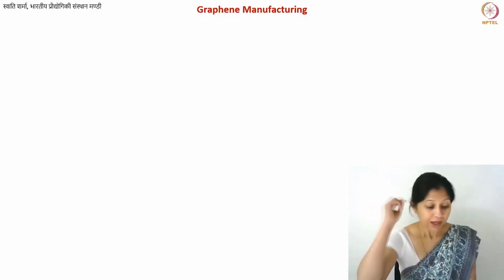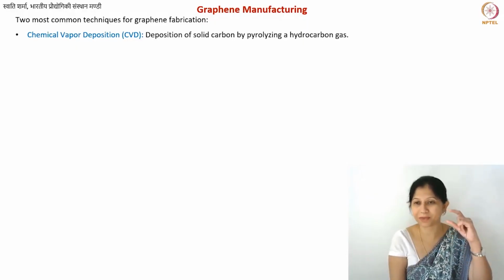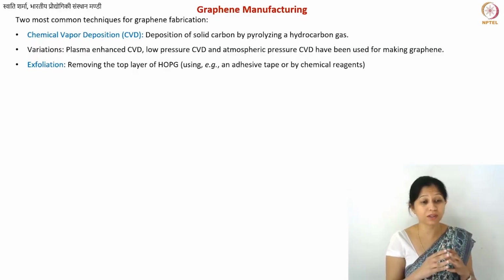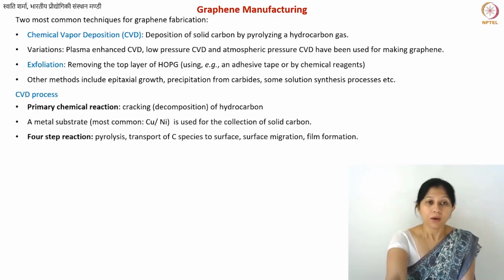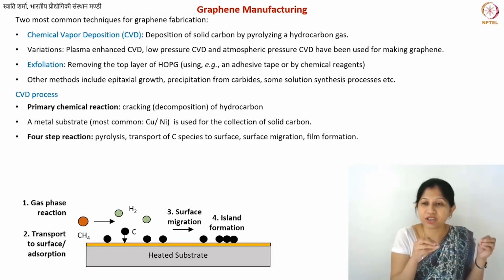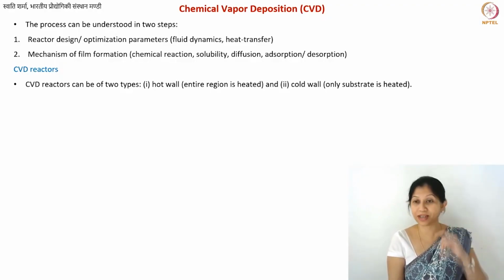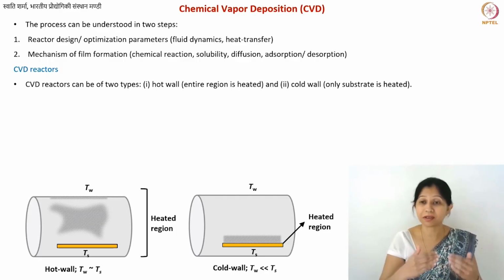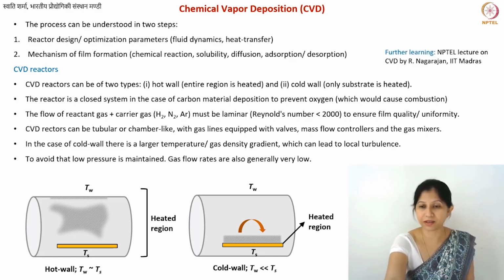Chemical Vapor Deposition of Graphene - I Contd